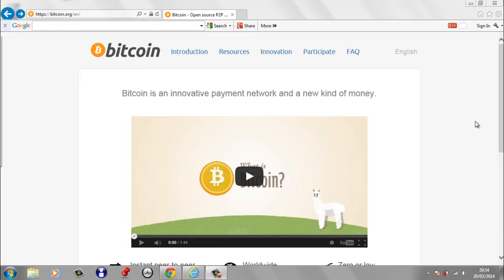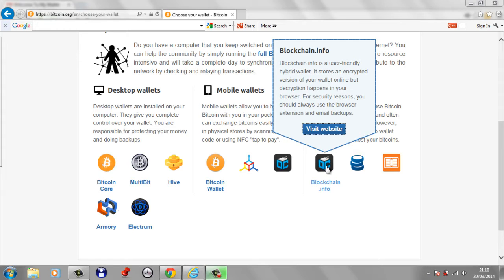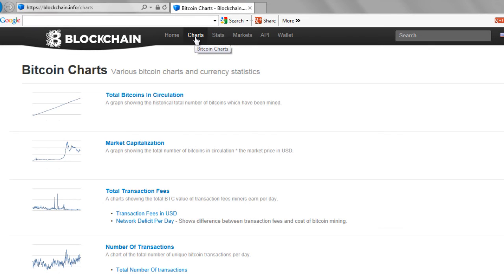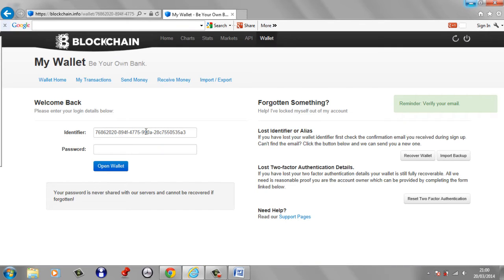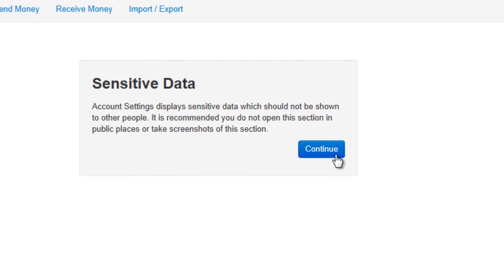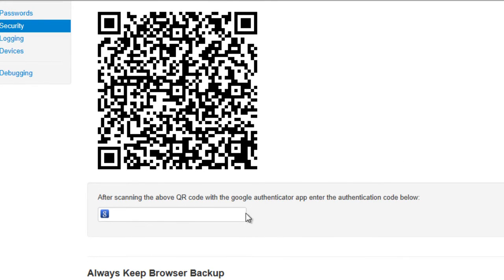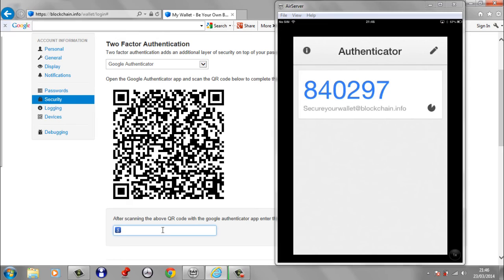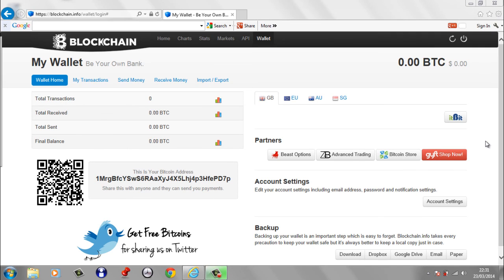Blockchain.info review and setting up 2 factor authentication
we go through setting up a Bitcoin wallet on Blockchain.info and configuring 2 factor authentication. Tip: 1GAretHEXfPiBhqPmny7GD6sMTm5MnZVsU